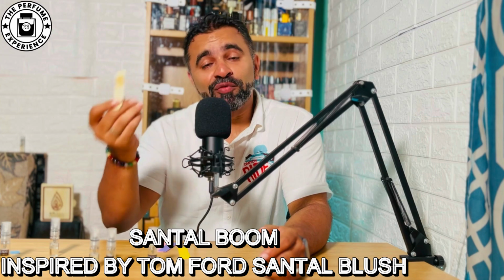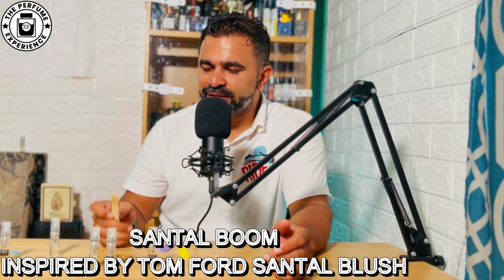EP 32 | LUXE LINE | YASMIN FRAGRANCES | REVIEW | NICHE INSPIRATIONS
In this video, we are reviewing the Luxe Line of Fragrances from Yasmin Fragrances,

00:00:00:00 -00:00:05:00 - Opening Title
00:00:05:00 - 00:00:17:22 - Intro 1
00:00:17:22 - 00:00:22:26 - Intro
00:00:22:26 - 00:01:51:11 - Disclaimer
00:01:51:11 - 00:02:46:23 - What is Luxe Line
00:02:46:23 - 00:03:43:11 - Differences
00:03:43:11 - 00:05:46:00 - Saddle Noir
00:05:46:00 - 00:08:22:29 - Santal Boom
00:08:22:29 - 00:11:14:13 - Sicillia
00:11:14:13 - 00:15:48:10 - Oppal Brew
00:15:48:10 - 00:19:29:14 - Price Charming
00:19:29:14 - 00:20:47:05 - Summary
00:21:21:04 - 00:21:47:24 - Closing Thoughts
00:21:47:24 - 00:21:55:01 - Outro

OMS Oud
GEAR I USE IN MY SET UP